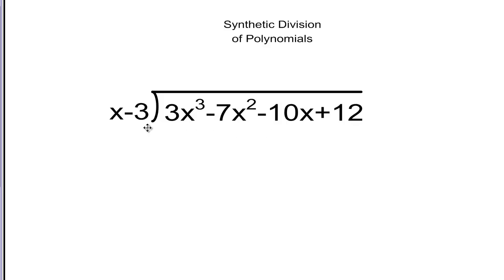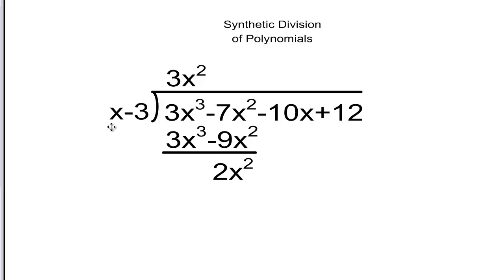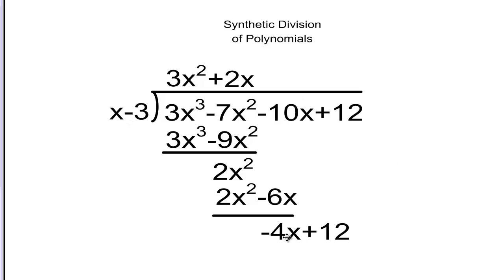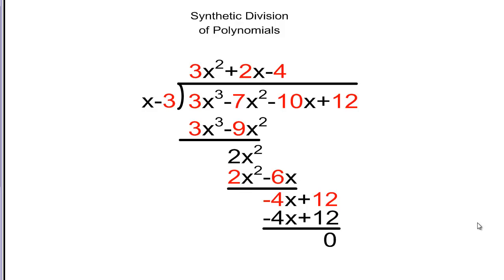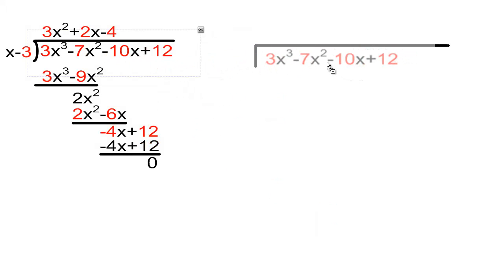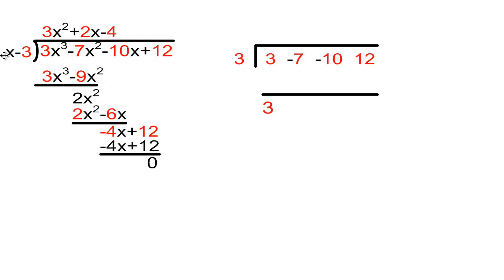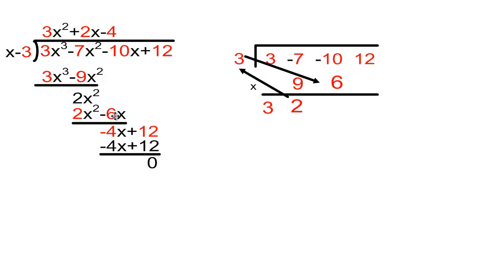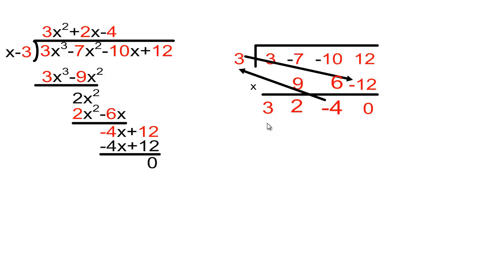synthetic division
Dividing Polynomials synthetically is easier.